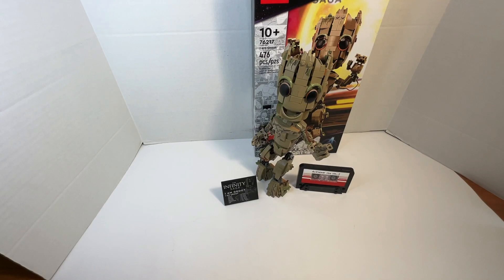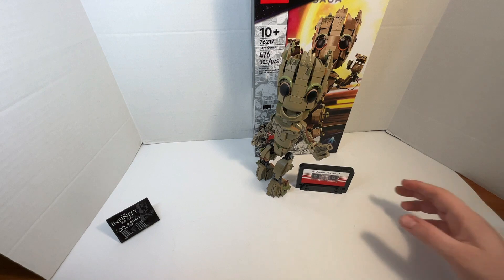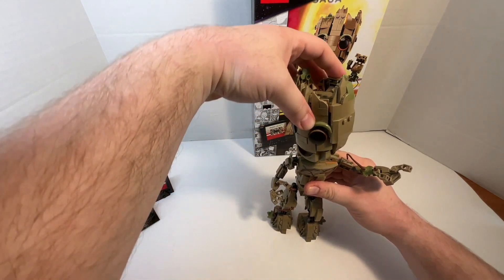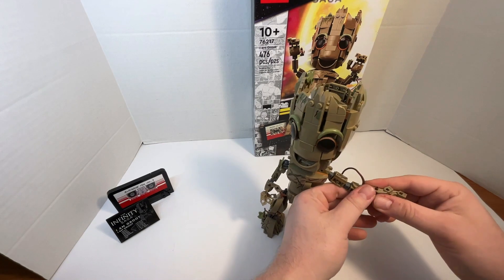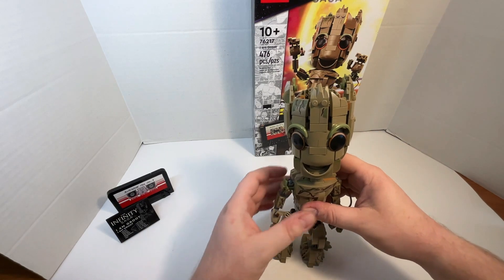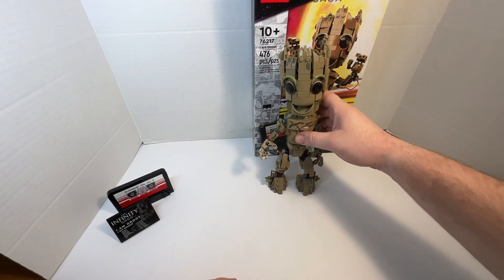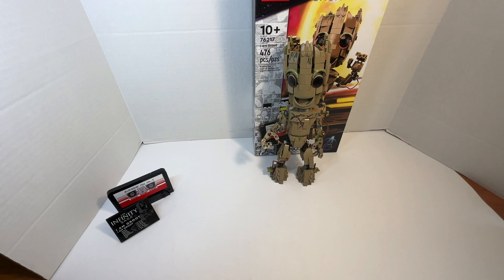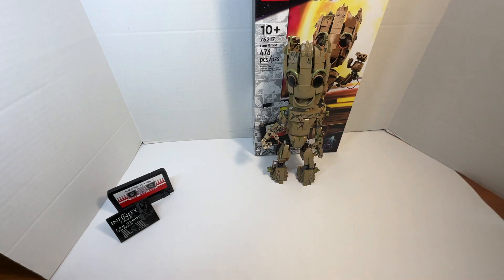Lego Marvel 76217 I AM GROOT Set Review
In this video, we take a look at the Lego marvel I AM GROOT set